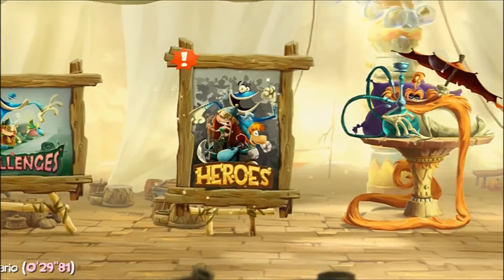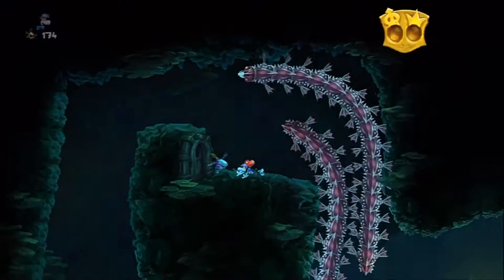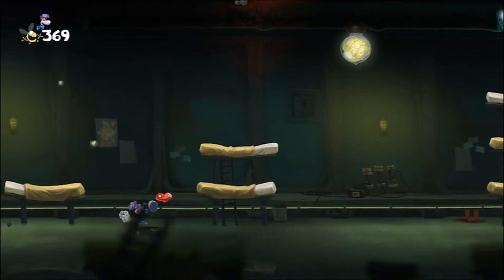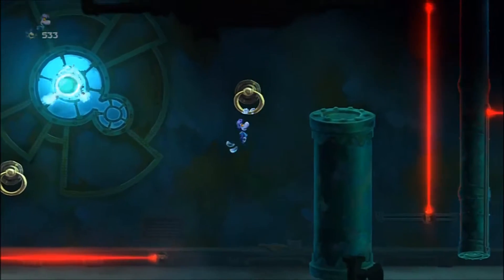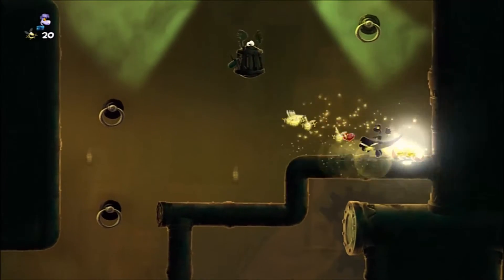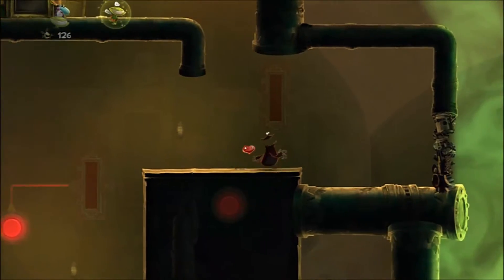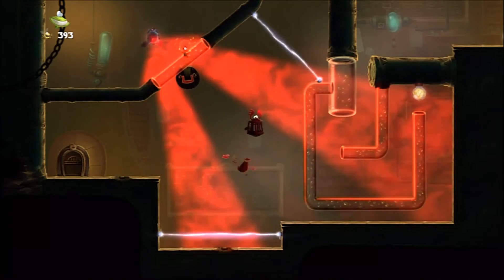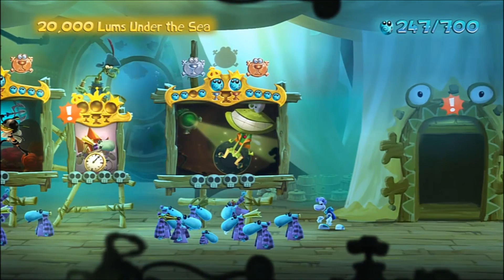Let's Play Rayman Legends Part 13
Another falling out with AI Globox.